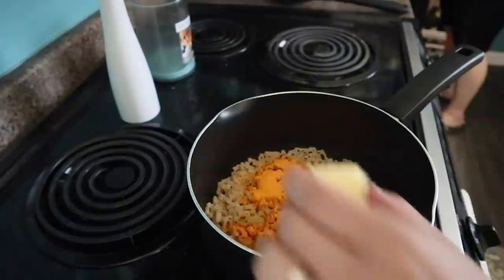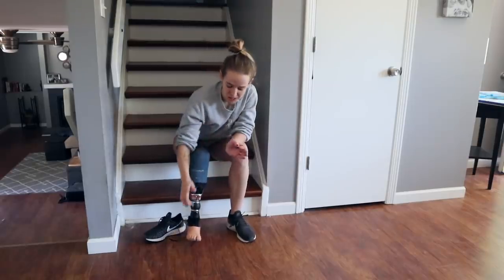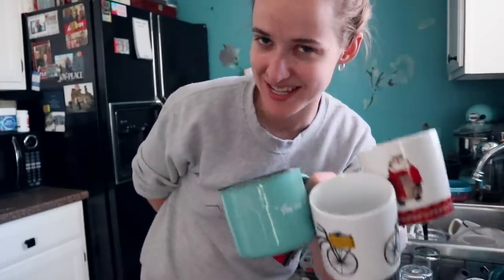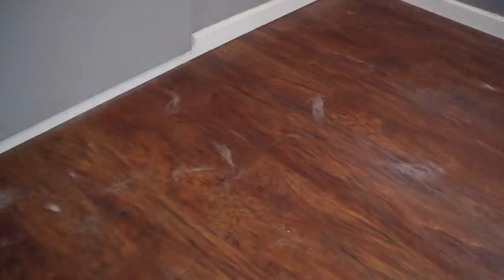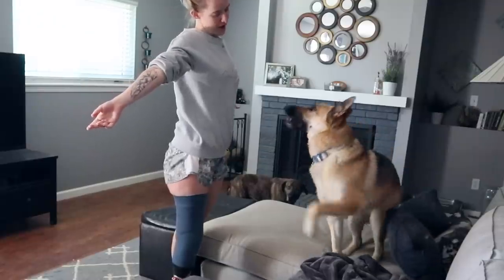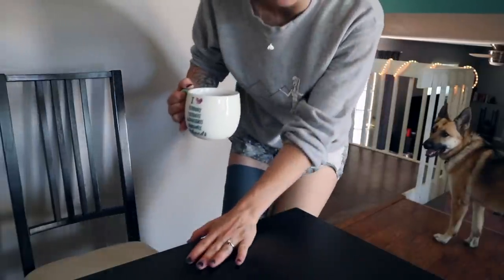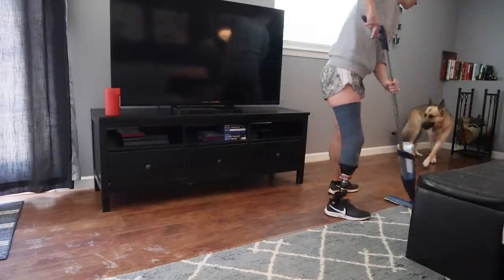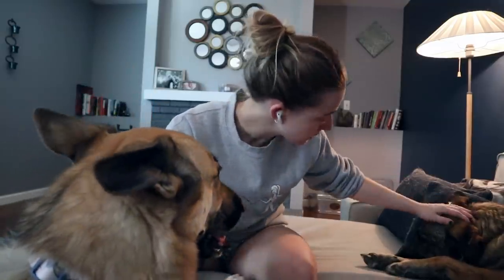What You Don't Know About HOUSE CLEANING as an AMPUTEE!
Hang out with me as I tackle house cleaning, and maybe lose my mind just a little bit...

MERCH!

Jo Beckwith
3578 Hartsel Drive #615

MY STORY //

MY EQUIPMENT //

CONTRIBUTE SUBTITLES! //